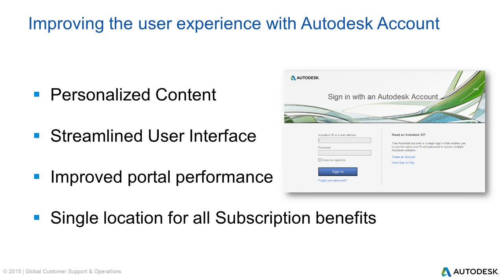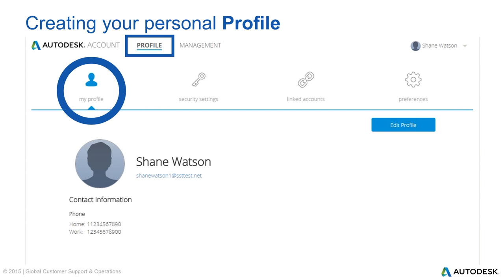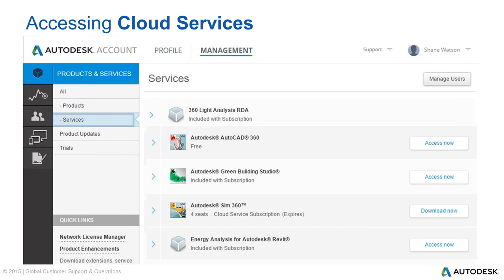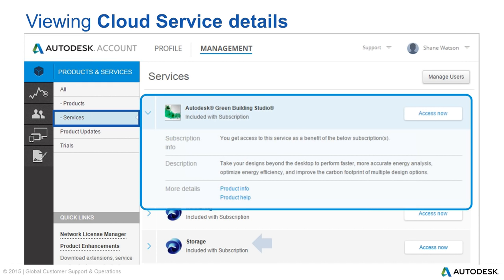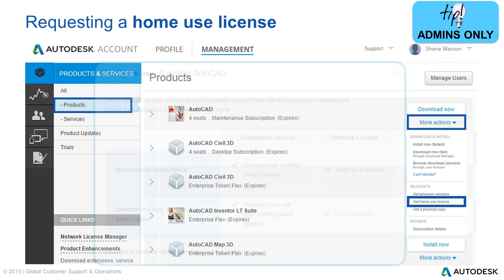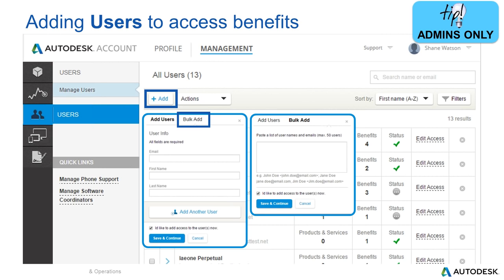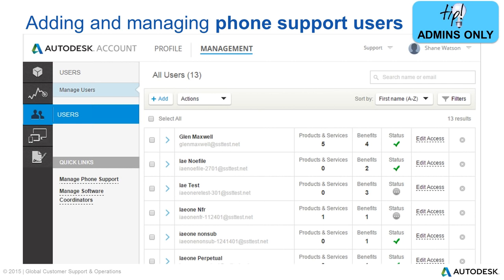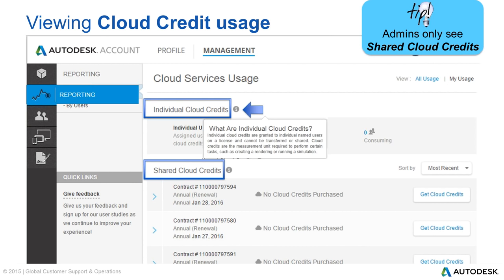Autodesk – Installation, Activation & Licensing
A Guided Tour of Autodesk Account showcases the newly enhanced Autodesk Account a personalised and easy-to-use portal where customers can track and manage all of their Autodesk products, services, and benefits in one place.